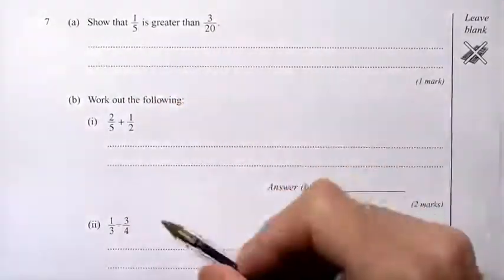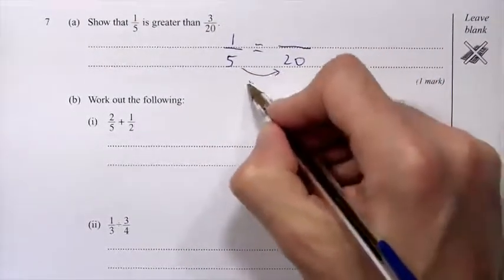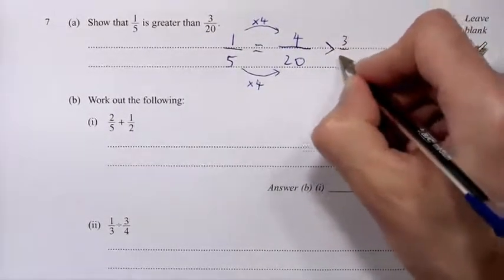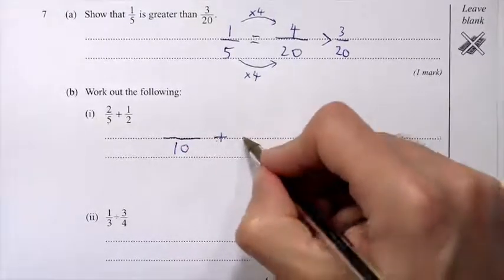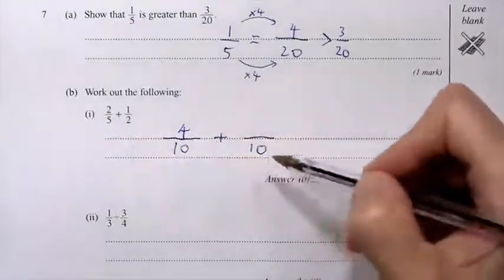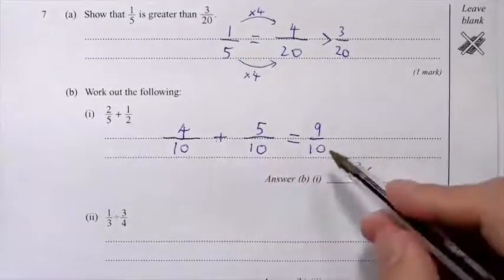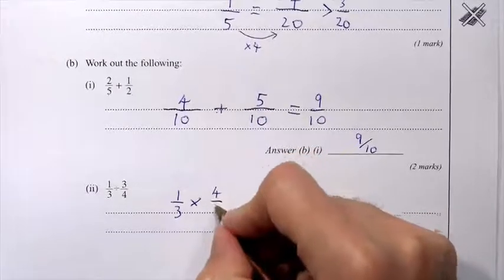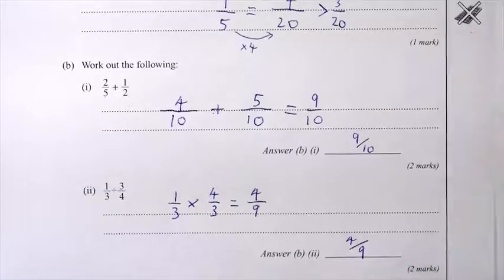Fractions without a Calculator 4 — Exam Question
Here’s how to tackle those pesky fraction questions in an exam.